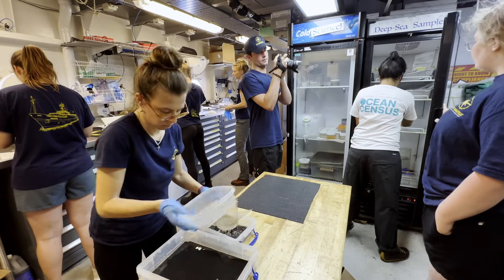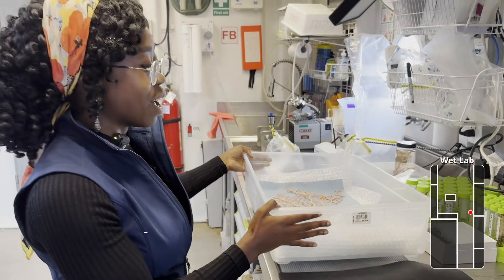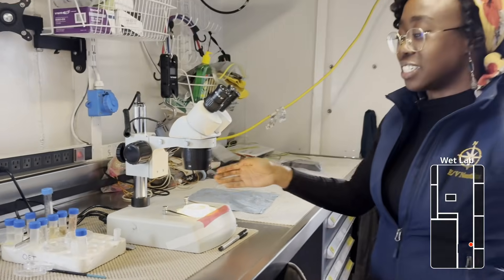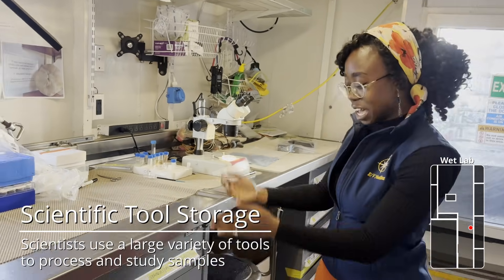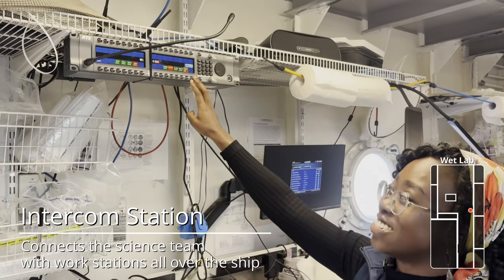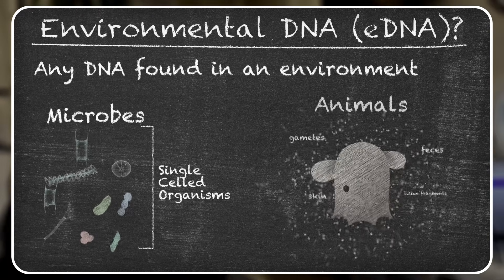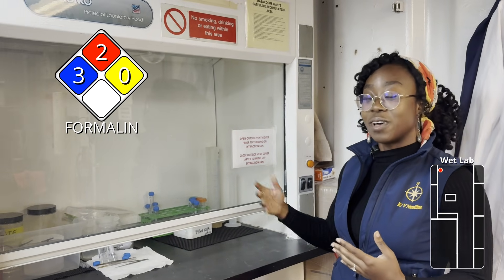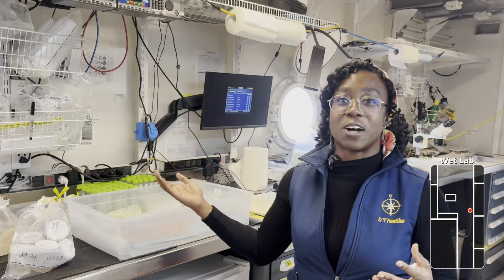Behind-the-Scenes of E/V Nautilus: Wet Lab | Nautilus Live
The Behind-the-Scenes series takes you into the heart of E/V Nautilus to showcase all the essential systems that keep exploration advancing.

Join Science Manager Moronke Harris for a behind-the-scenes look at one of the most active spaces on E/V Nautilus: the wet lab! As soon as ROV Hercules returns safely to Nautilus' back deck, the wet lab, named for the salty splashing, becomes a flurry of activity. Here the science team springs into action to quickly and carefully sort, process, document, and preserve each of the special samples collected from the deep ocean depths. Learn how we process and preserve biological, geological, and environmental samples here so we can safely transport them to shore for our global network of scientists to continue exploring.